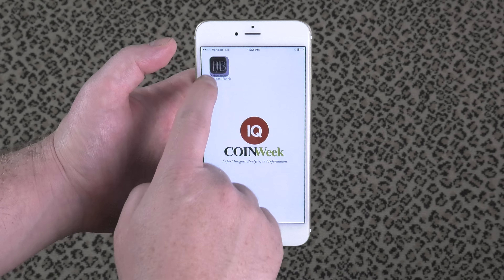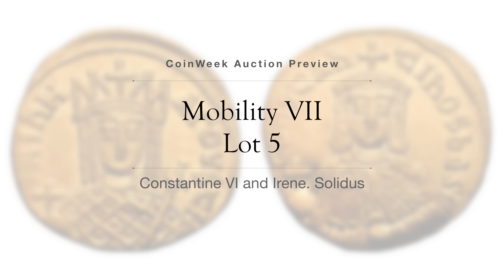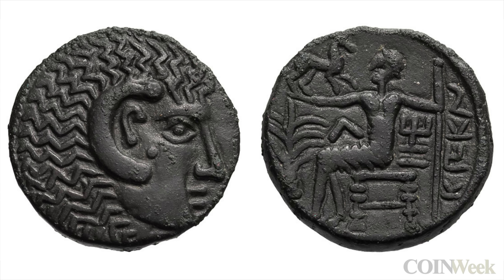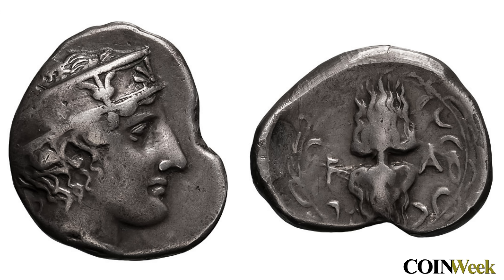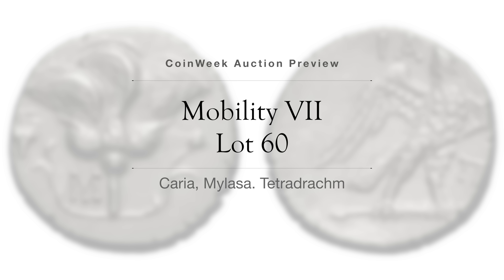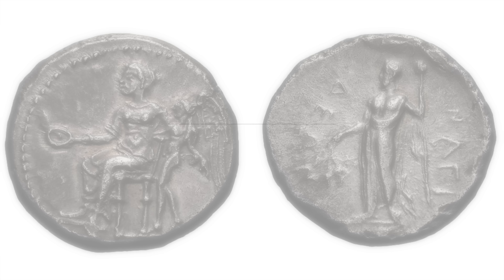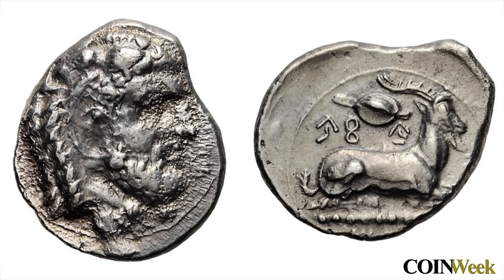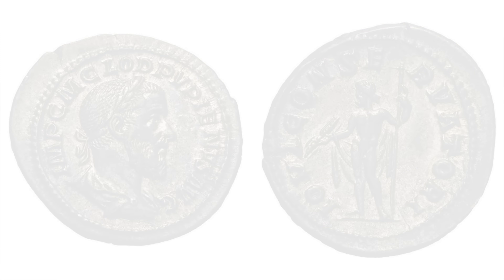CoinWeek Auction Preview: Harlan J. Berk's Mobility VII Auction - 4K Video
CoinWeek takes a peek at Harlan J. Berk's Mobility VII Auction offerings and discusses key highlights from among the sale's 313 lots.

Coins discussed:

Lot 5: Constantine VI and Irene. Solidus
Lot 9: Arabia, Imitating Abiel. Tetradrachm
Lot 48: Elis, Olympia. Stater
Lot 60: Caria, Mylasa. Tetradrachm
Lot 71: Cilicia, Nagidus. Stater
Lot 74: Euagoras I. Stater
Lot 119: Nero and Divus Claudius. Didrachm
Lot 190: Pupienus. Denarius